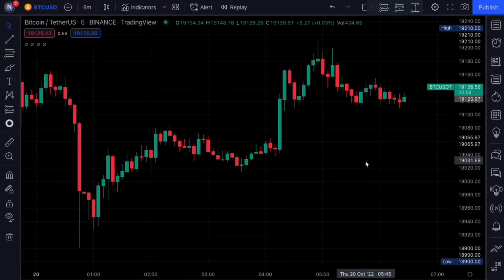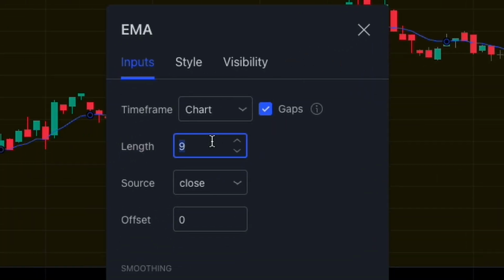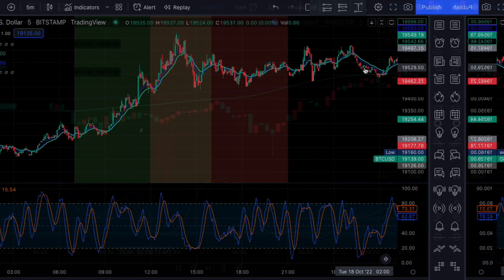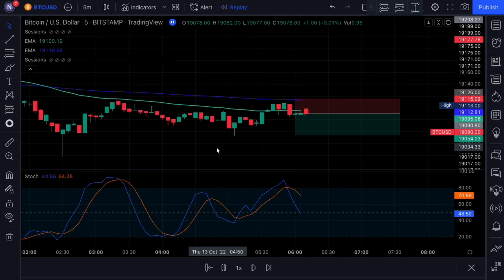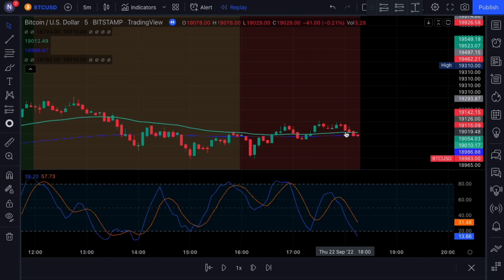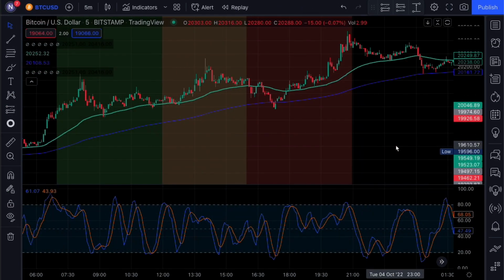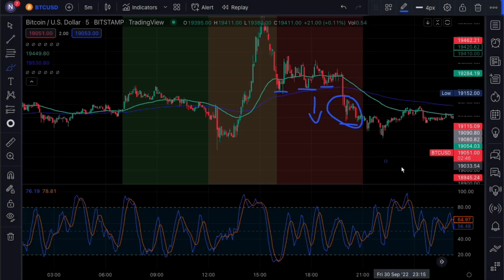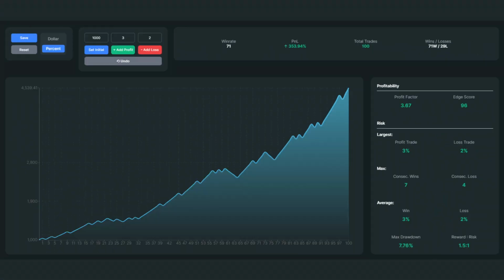The Most Reliable 1-Minute Scalping Strategy: 71 Percent Win Rate (Beginner Friendly)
In this video, im going to be showing you possibly the most reliable 1 minute scalping strategy ever. This scalping strategy is very simple, not requiring lots of experience in scalping or even trading and yet it makes reliable, consistent and huge profits. You can use this strategy to trade any markets which have high daily volume levels like crypto, forex, stocks, commodities and the like. As with all my strategies, I’m going to backtest this one a full 100 times to get the true statistics behind it.